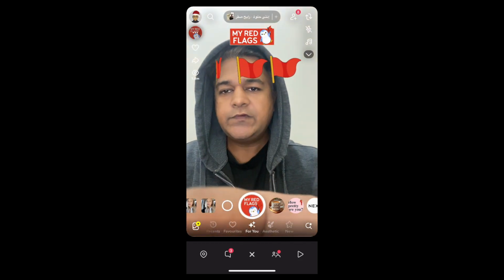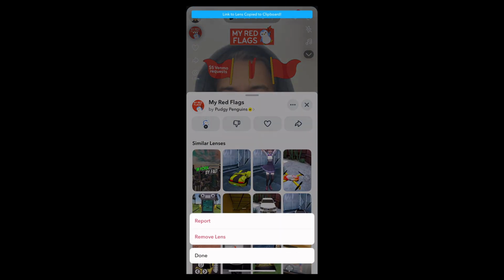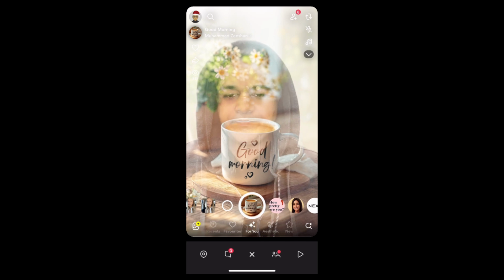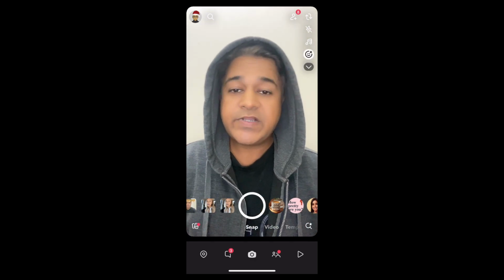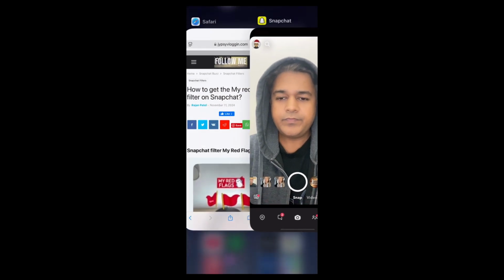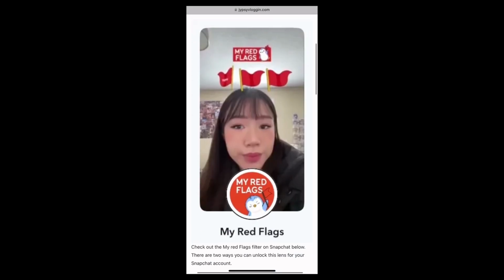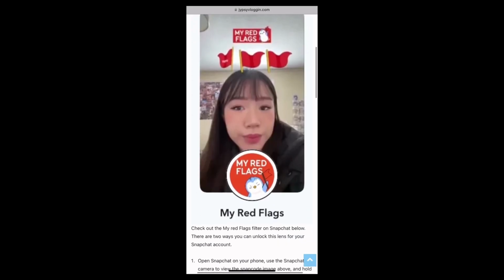How to get the Red Flags filter on Snapchat?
Your feedback is valuable and helps me create content you'll love.

Join me on my other social media channels for more opportunities to engage with me and my community. We'll be giving away surprise gifts to our top supporters every month.